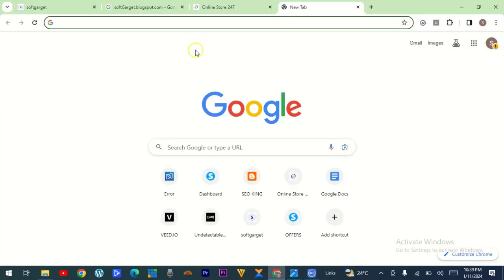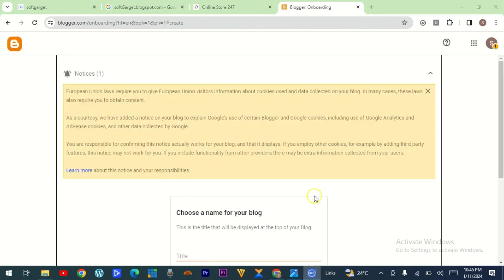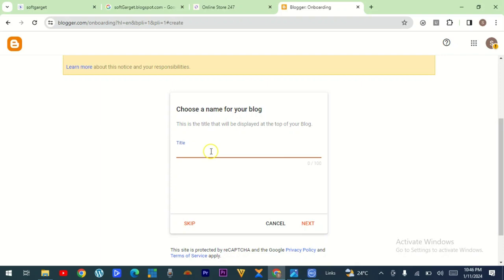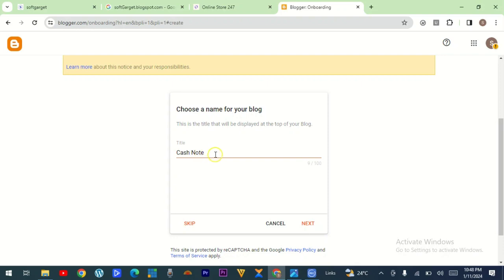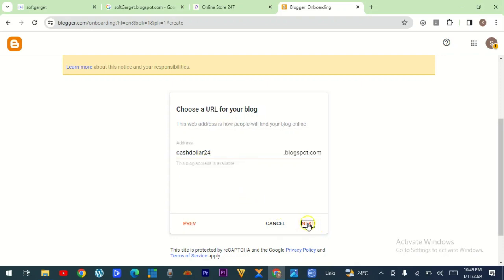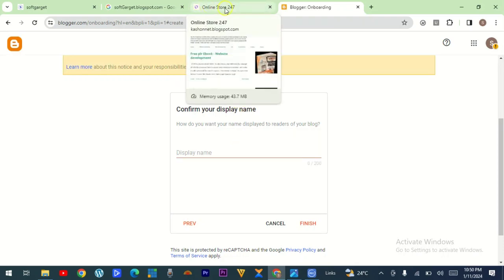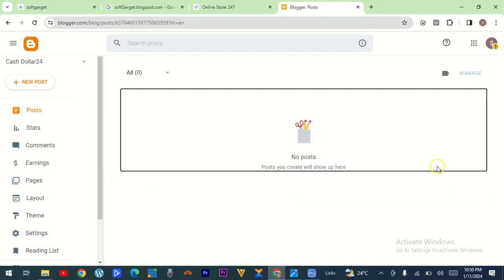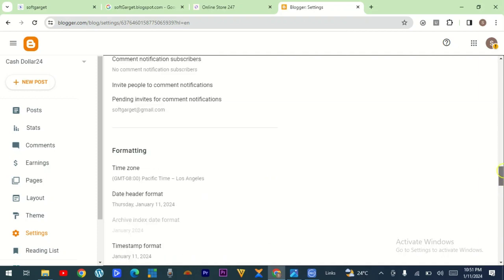Blogger tutorial for beginners (part 2) | How to set up blogger website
Looking to start your own blog? Look no further! Welcome to our ultimate Blogger tutorial for beginners! In this comprehensive guide, we'll walk you through all the essential steps to help you create and manage your very own blog on Blogger, the popular blogging platform.

Whether you're a tech-savvy beginner or an absolute newbie to blogging, this tutorial is designed to provide you with a solid foundation. We'll cover everything from setting up your Blogger account to customizing your blog's appearance, creating engaging content, and optimizing your blog for search engines.

Get ready to discover the power of Blogger as we delve into topics such as choosing the perfect blog name, selecting an eye-catching template, and understanding the different features and settings available. We'll also dive into the fundamentals of composing and formatting blog posts, adding images and videos, and organizing your content in a user-friendly manner.

Effective search engine optimization (SEO) strategies play a crucial role in driving organic traffic to your blog. That's why we'll equip you with practical tips and techniques to optimize your blog posts for maximum visibility on search engines like Google. Mastering SEO will help your content reach a wider audience, boost your blog's rankings, and ultimately increase your blog's popularity.

Additionally, we'll guide you through the process of monetizing your blog and explore various ways to earn money through your writing efforts. From Google AdSense to sponsored content opportunities, we'll share insights on how to turn your passion for blogging into a profitable venture.

No matter what your niche or area of interest may be, this ultimate Blogger tutorial for beginners is designed to empower you with the knowledge and skills to start your blogging journey successfully. So, let's embark on this exciting adventure together, shall we?

Don't miss out on this valuable opportunity to establish your online presence and engage with a like-minded community. Get ready to bring your blogging dreams to life! Remember, blogging is not only about sharing your thoughts and ideas but also about leaving a positive impact on your readers.